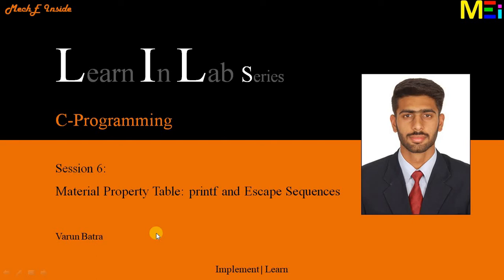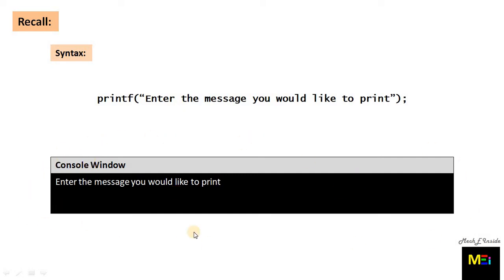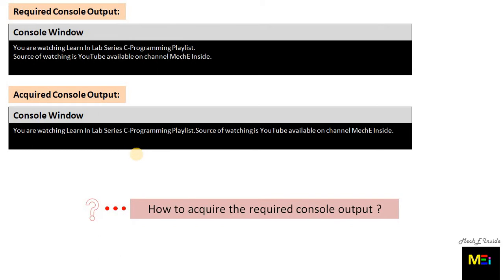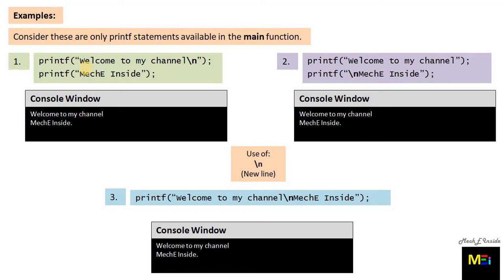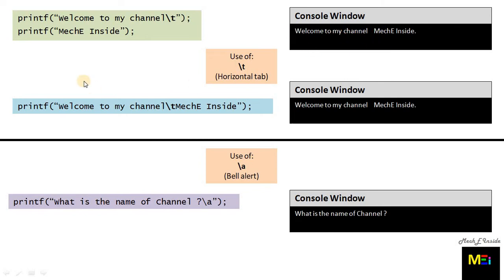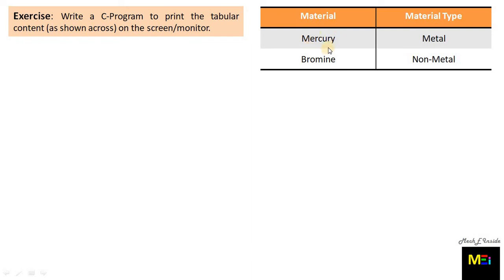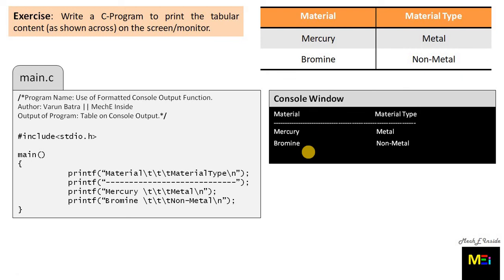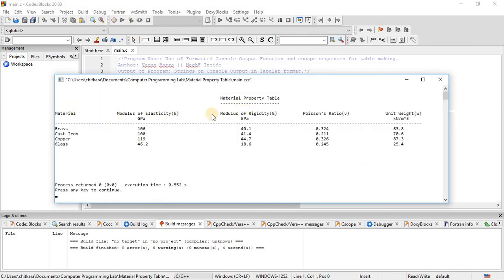Learn In Lab Series C-Programming: Material Property Table::printf and Escape Sequences.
Material Property Table: printf and Escape Sequences.